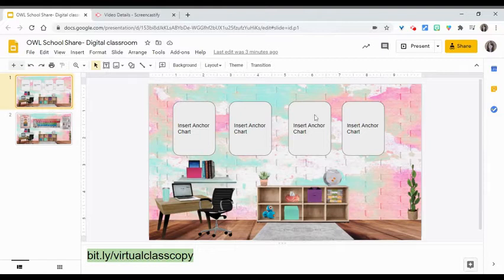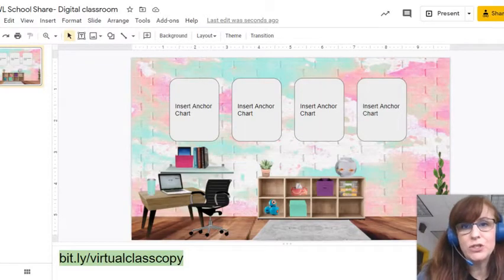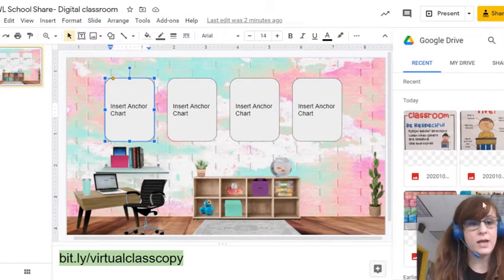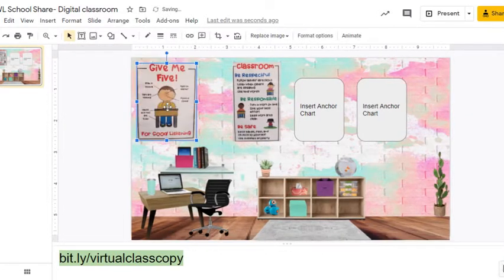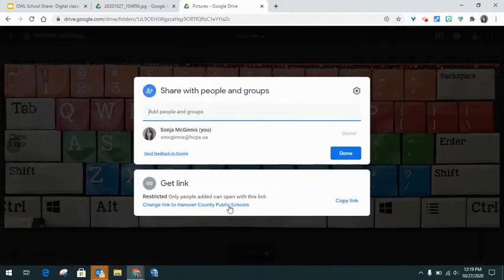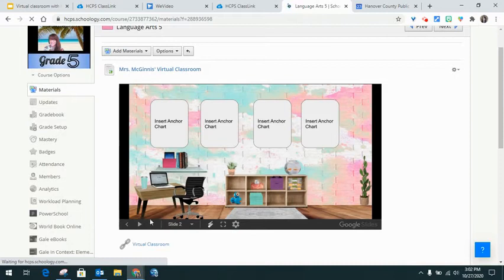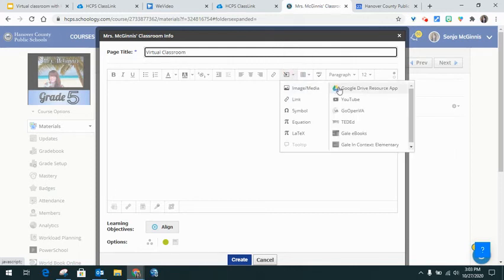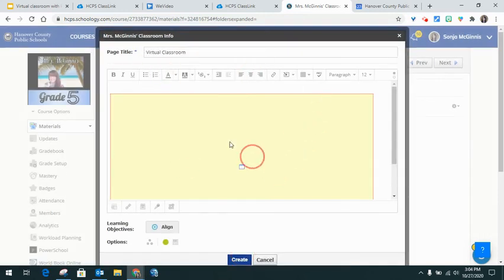Virtual Classroom with Posters